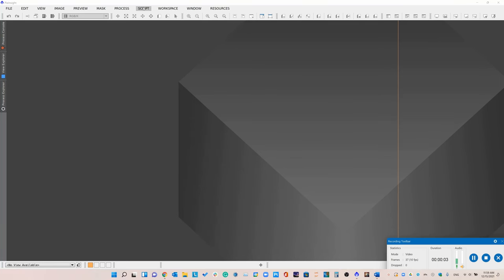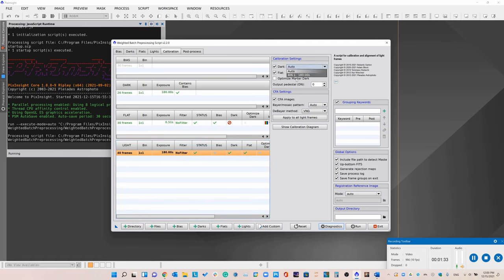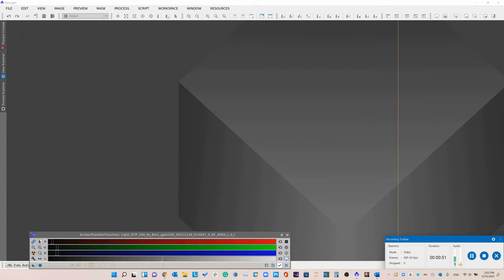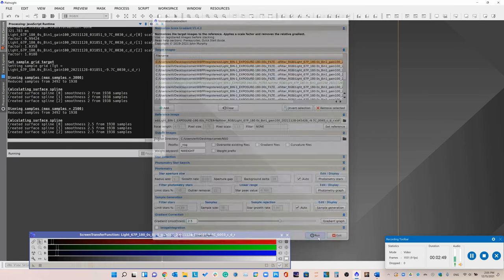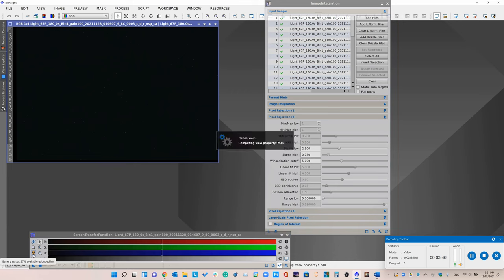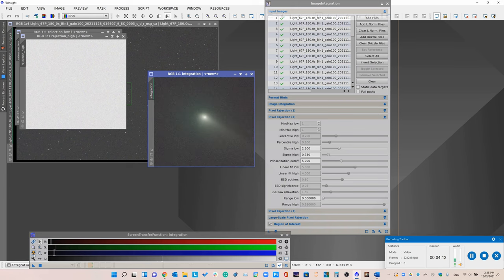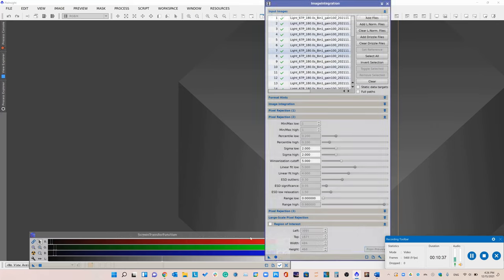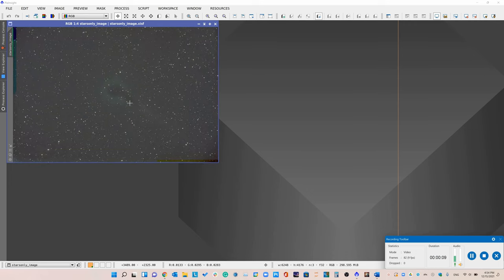Pixinsight comet stacking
The goal of this tutorial is to display a way to stack comets in pixinsight without star trails, walking noise, or using a star mask. The benefits of this tutorial include better SNR, more accurate color calibration, a better background.
Data was genoursly provided by Spencer Collins.
Credits:
- Darkchon’s EZ processing suite
- Pixinsight
- Active Presenter (screen recording)
- Adobe Premiere Pro (for video editing)
Join the Friendly Cosmos astrophotography group! I am a fairly active member, and willing to answer any questions.